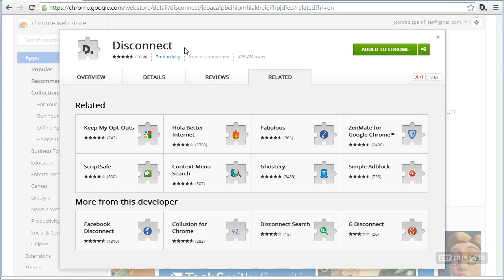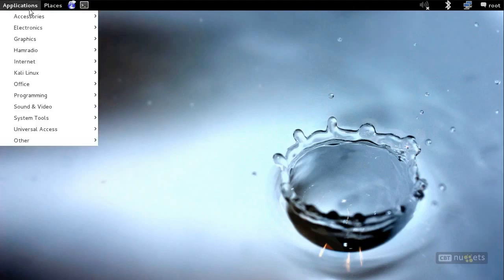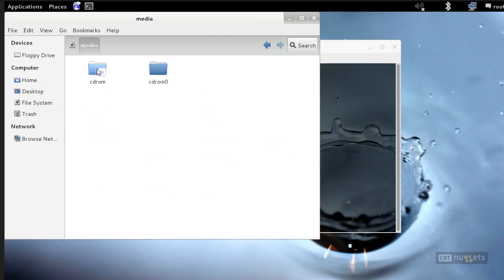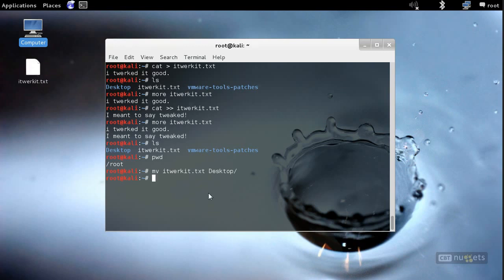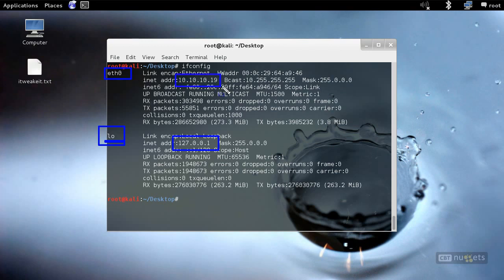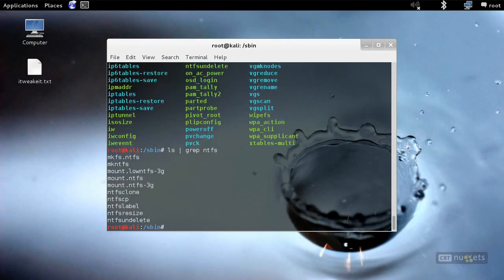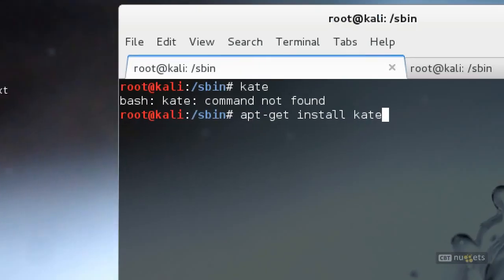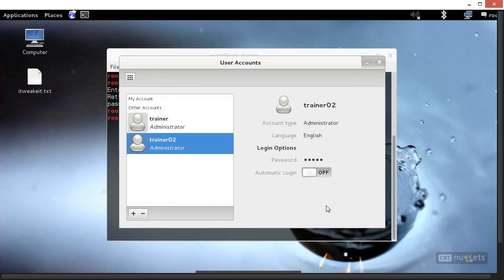how to be a hacker | Book Linux Basics for Hackers | off 50%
Code: rection :
  JameyClaud50

                                                                                          Book Linux Basics for Hackers  off 50%

This practical, tutorial-style book uses the Kali Linux distribution to teach Linux basics with
  a focus on how hackers would use them. Topics include Linux command line basics, file systems, networking, BASH basics, package management,
logging, and the Linux kernel and drivers.